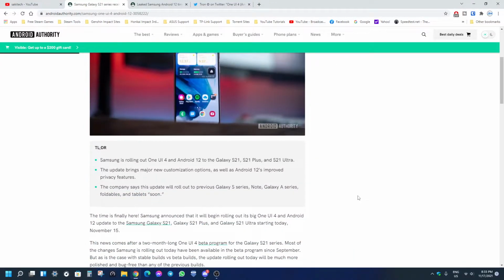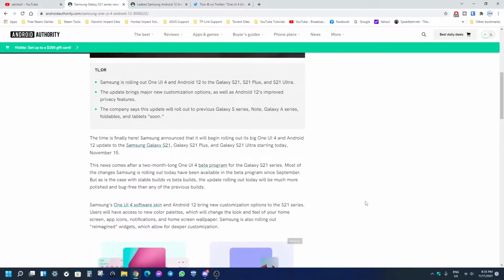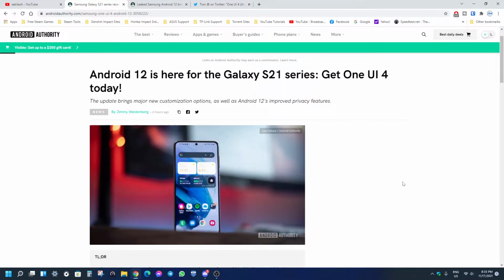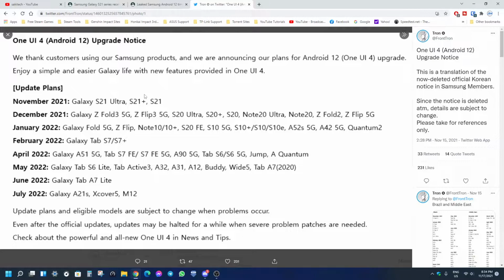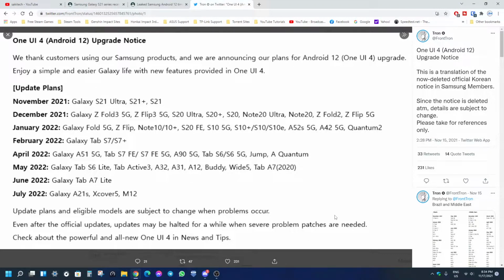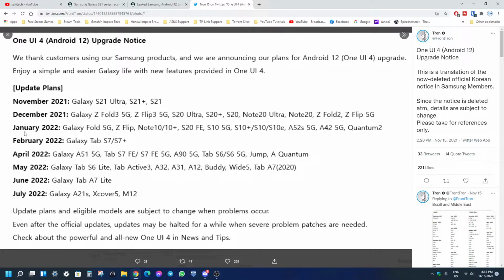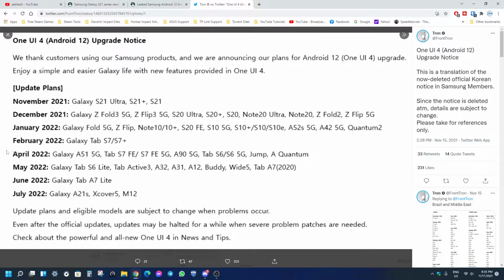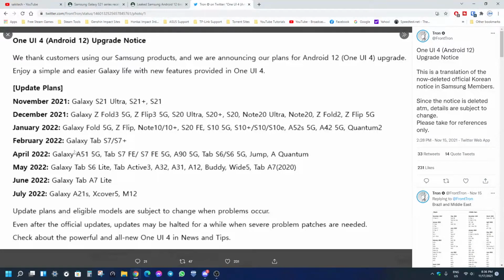One UI 4.0 (Android 12) now rolling out to Galaxy devices!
Samsung has finally started to roll out the Android 12 update with One UI 4.0. The latest flagships such as the Galaxy S21 series has already started to receive the update.